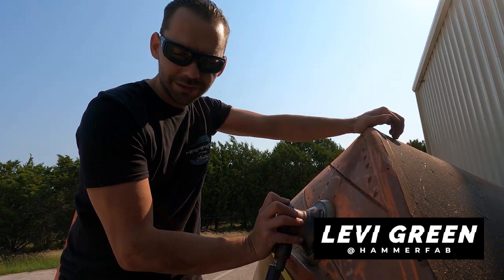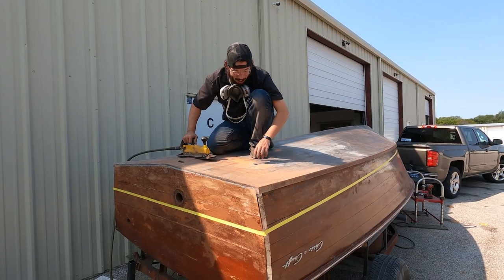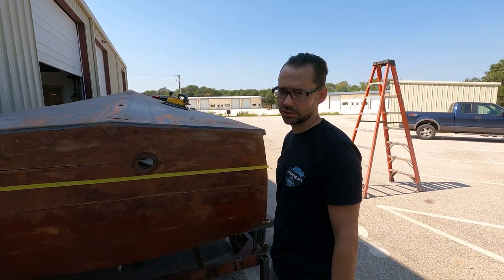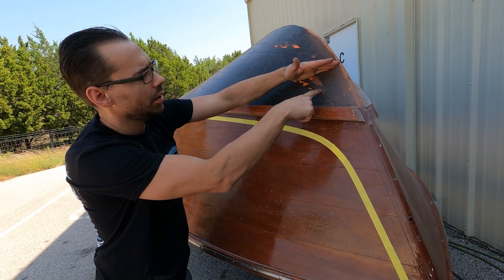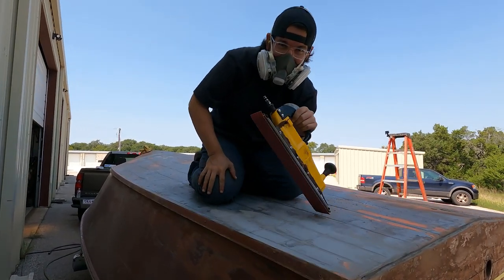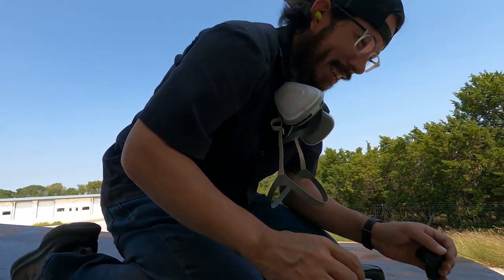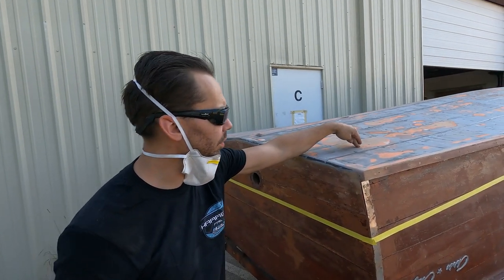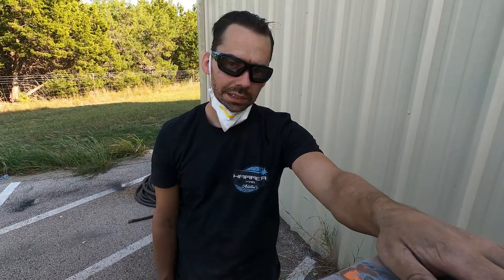1957 Chris Craft Restomod (Day 2)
Day two of repairs on Levi’s 1957 Chris Craft Sportsman 17’. The bottom was too far gone to “restore” so we took a different approach to king this boat water worthy. Wooden boat purists are probably going to cringe but those of you who like a little custom in your life are going to enjoy this.